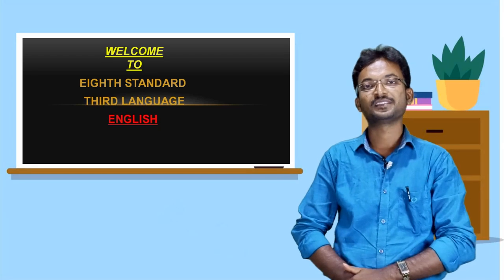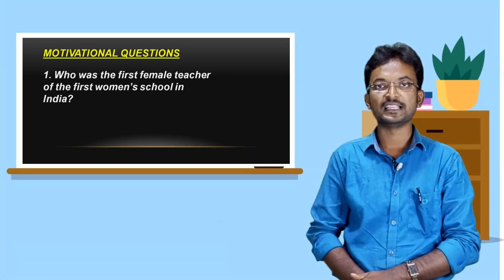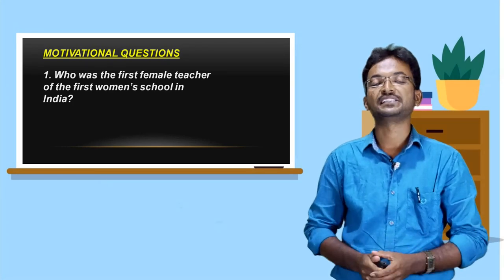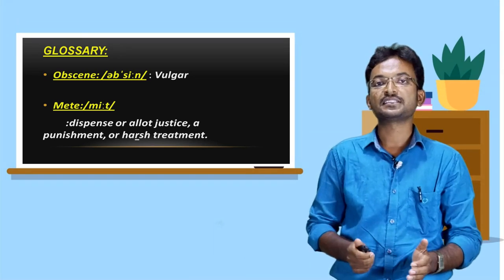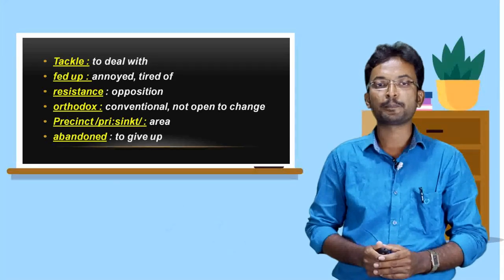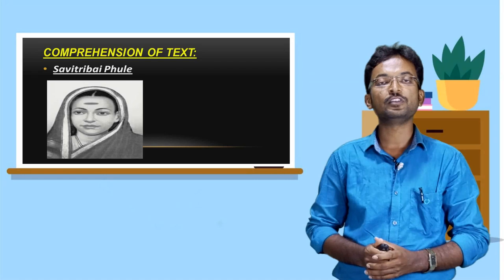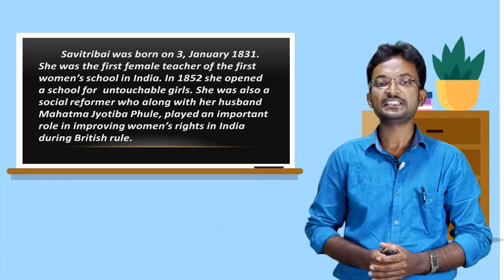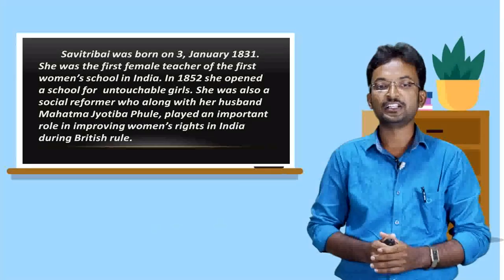Samveda E Classes-8th Standard 3rd Language ENGLISH SUPPLIMENTORY READING1 SAVITRIBAI PHULE EPISODE1